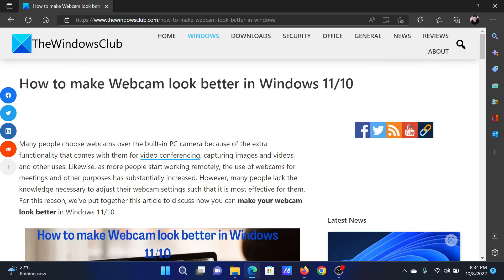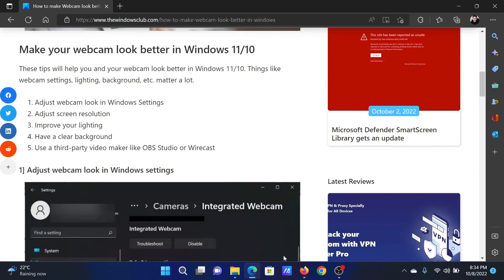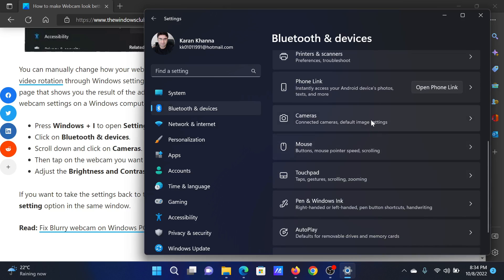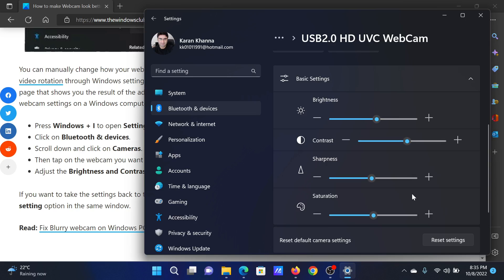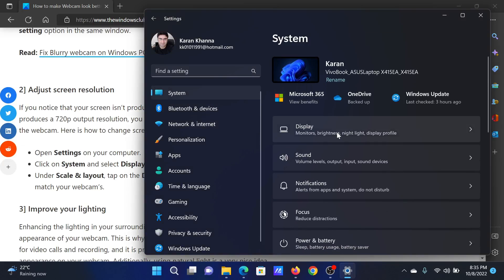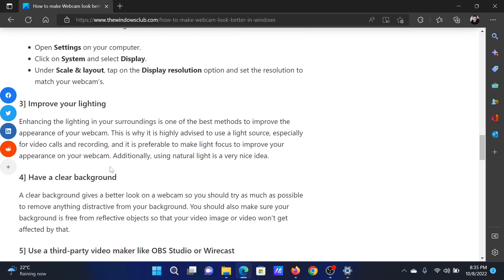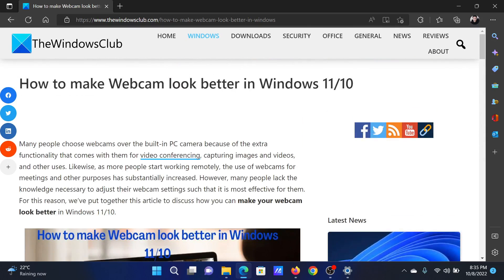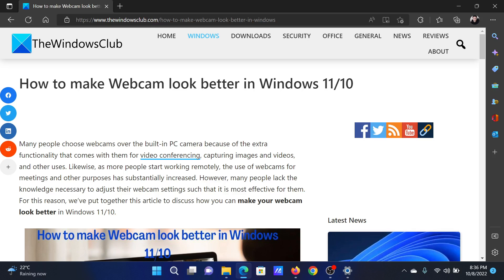How to make Webcam look better in Windows 11/10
Many people choose webcams over the built-in PC camera because of the extra functionality that comes with them for video conferencing, capturing images and videos, and other uses. Likewise, as more people start working remotely, the use of webcams for meetings and other purposes has substantially increased. However, many people lack the knowledge necessary to adjust their webcam settings such that it is most effective for them. For this reason, we’ve put together this article to discuss how you can make your webcam look better in Windows 11/10.

These tips will help you and your webcam look better in Windows 11/10. Things like webcam settings, lighting, background, etc. matter a lot.

1] Adjust webcam look in Windows Settings

2] Adjust screen resolution

3] Improve your lighting

4] Have a clear background

5] Use a third-party video maker like OBS Studio or Wirecast

Timecodes:
0:00 Intro
0:20 Adjust webcam look in Windows Settings
0:53 Adjust screen resolution
1:10 Generic solutions